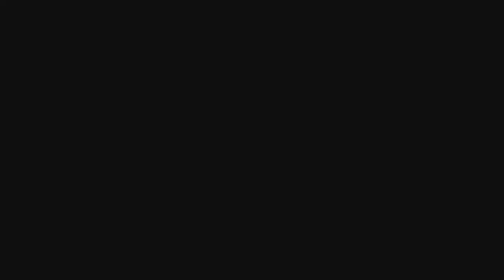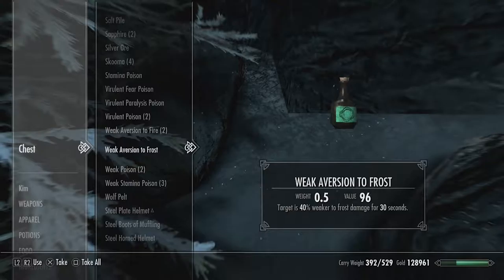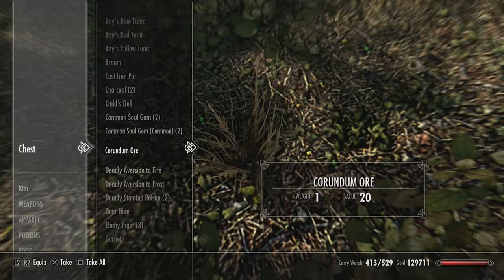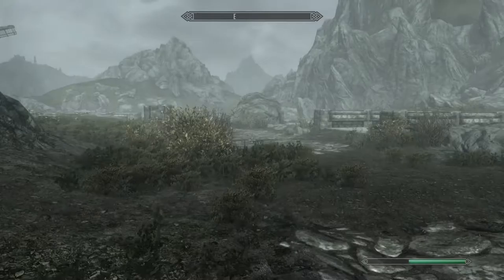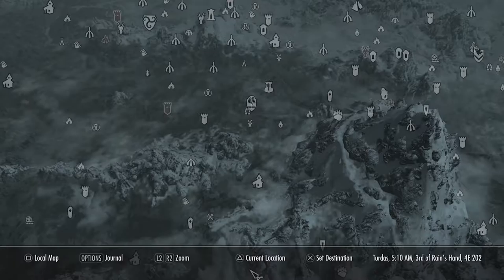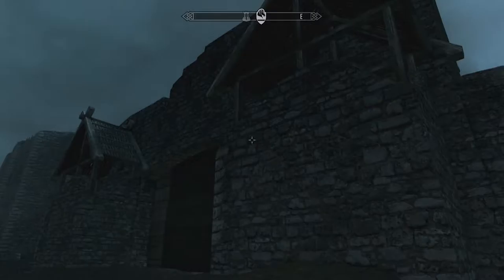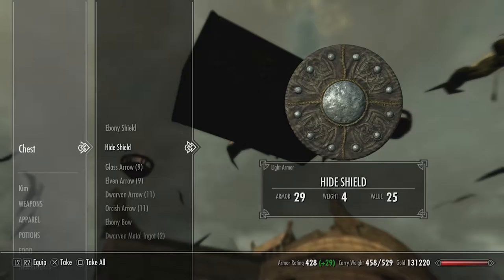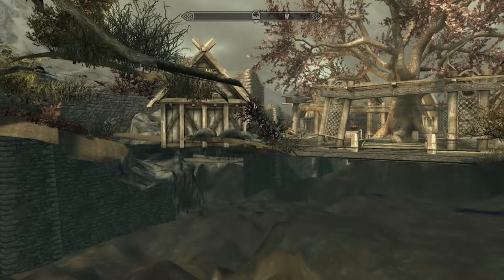Skyrim Remastered: All Hidden Chests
A fast and easy guide on how to get all hidden chests in Skyrim Remastered edition.